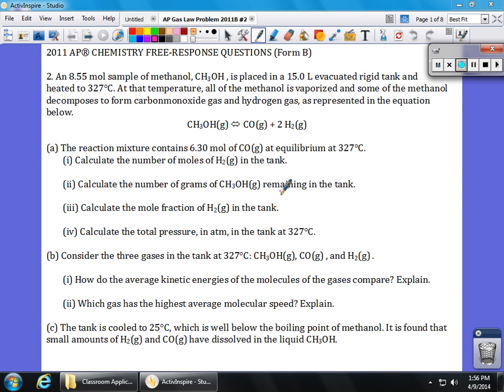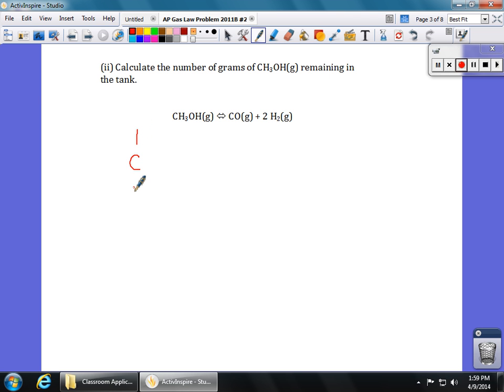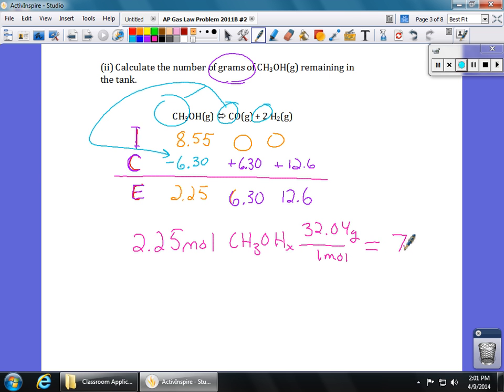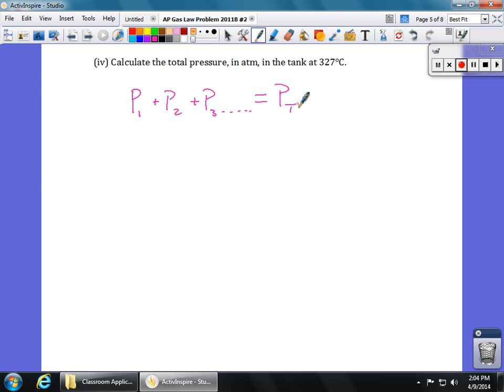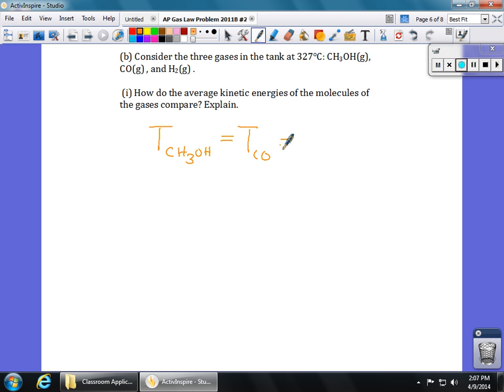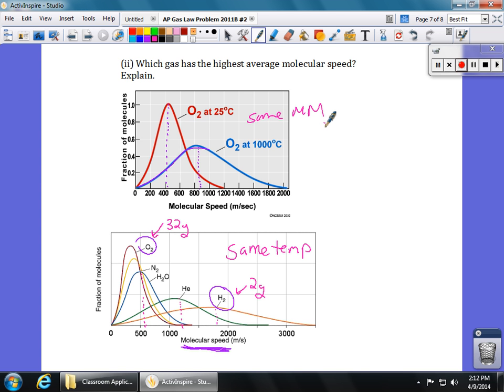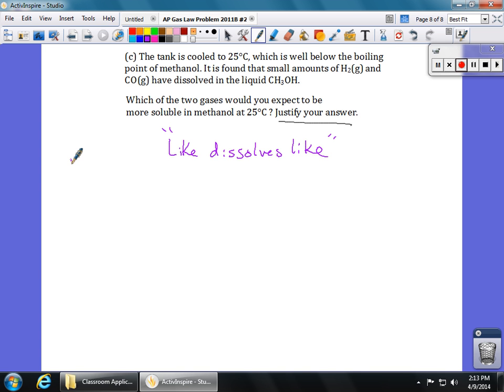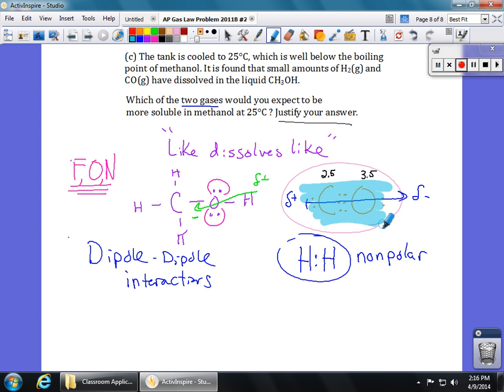Chp 5 AP Gas Law Problem 2011B #2 video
AP Chemistry Free Response with gas laws and solubility.